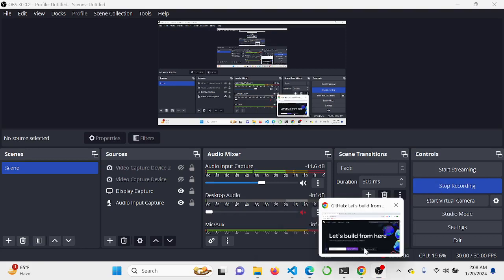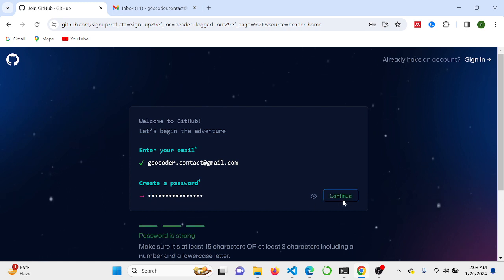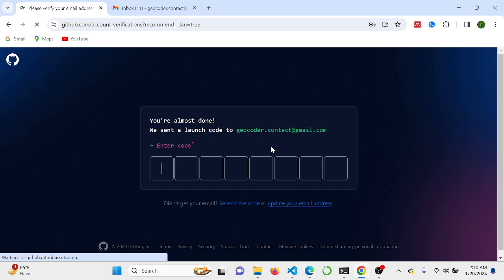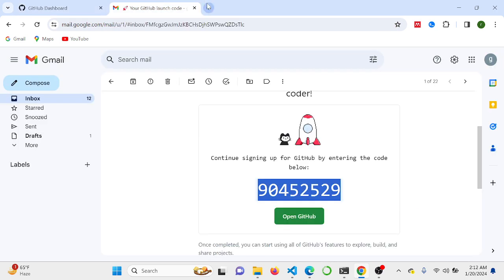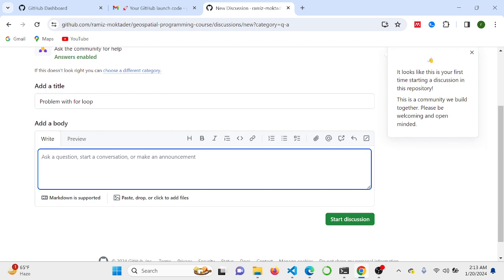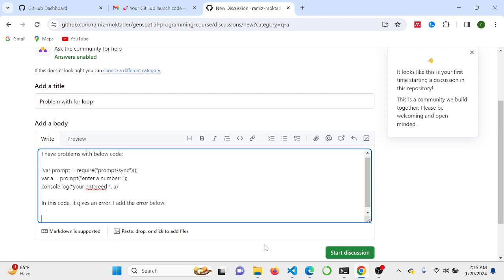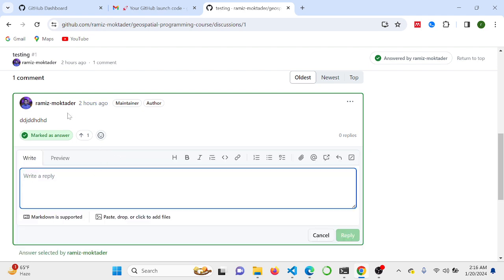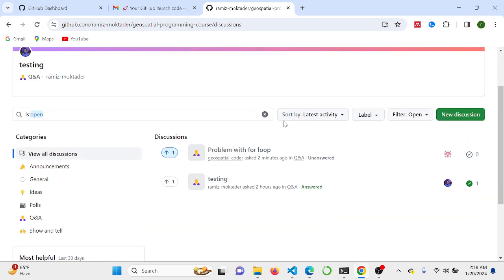How to create GitHub account and ask a question in discussion forum